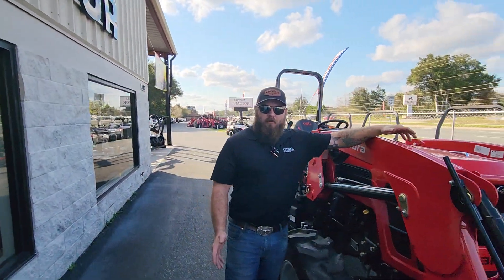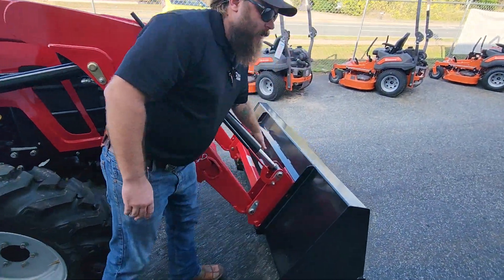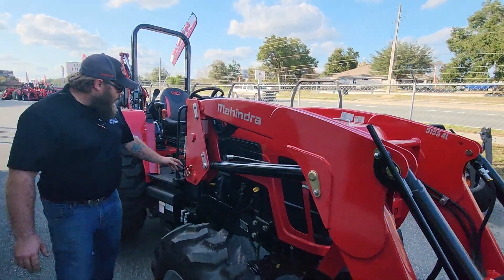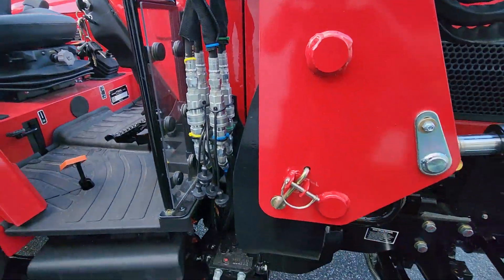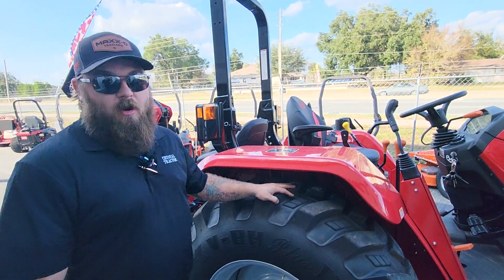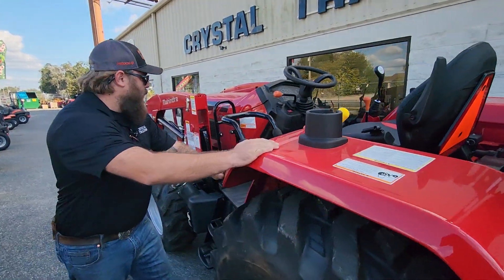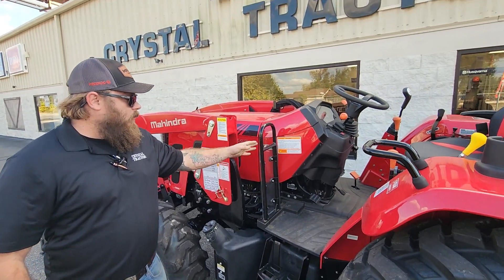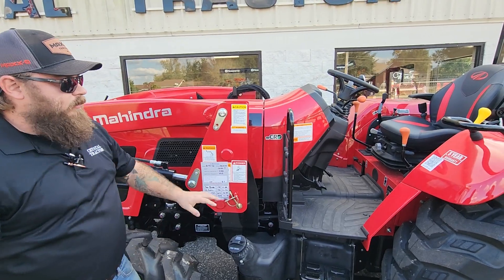Mahindra 5145 with Back-hoe @crystal tractor